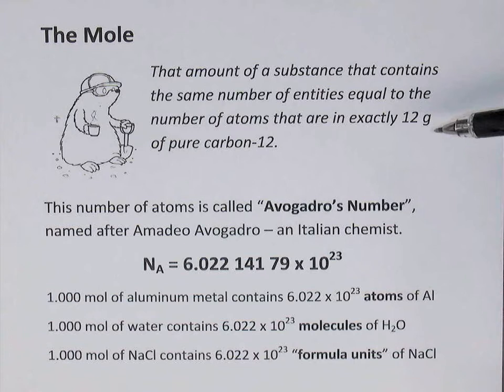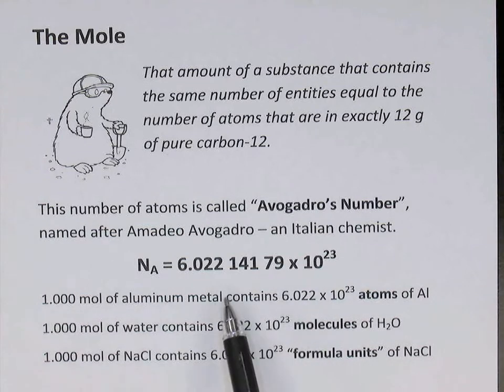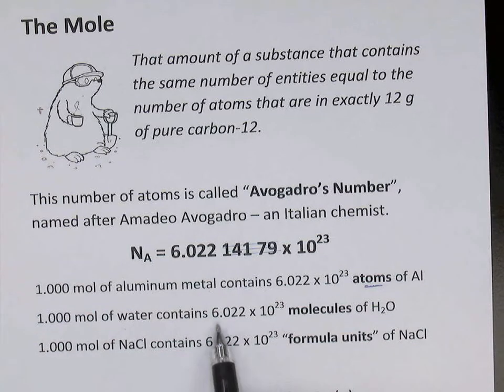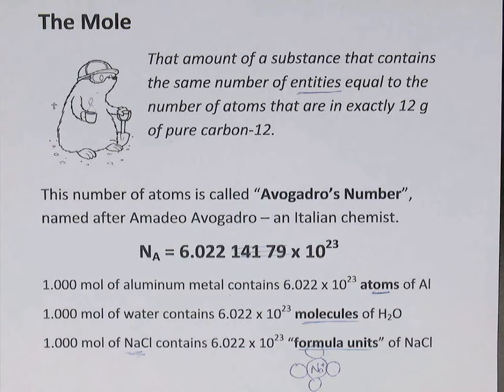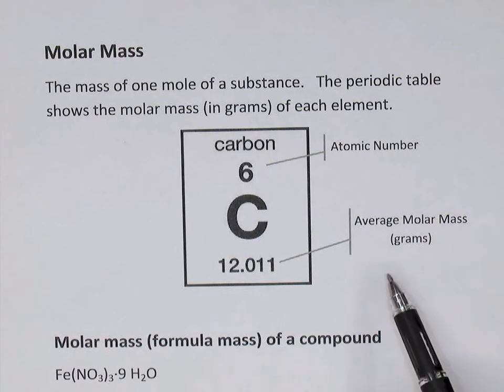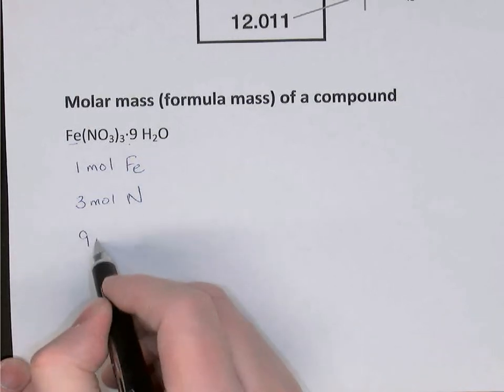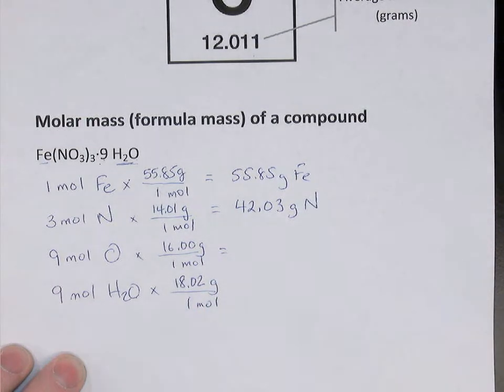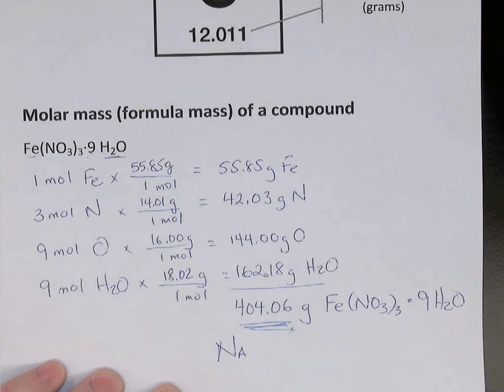Mole Introduction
Defining the Mole, Avogadro's Number, Finding Molar Mass of a Compound